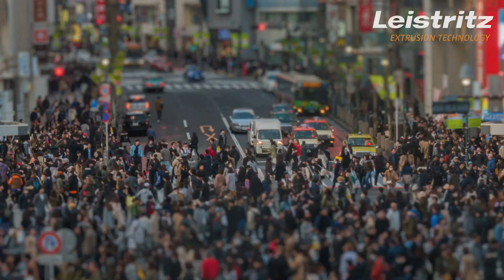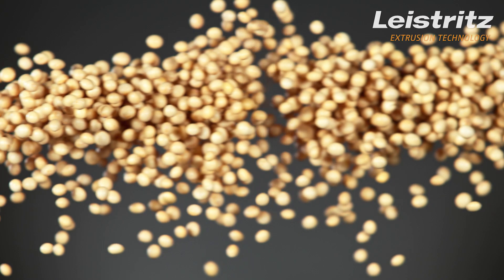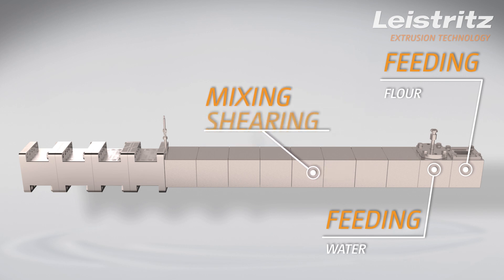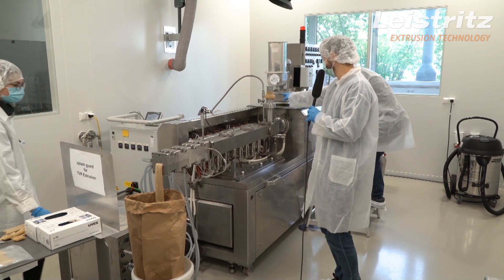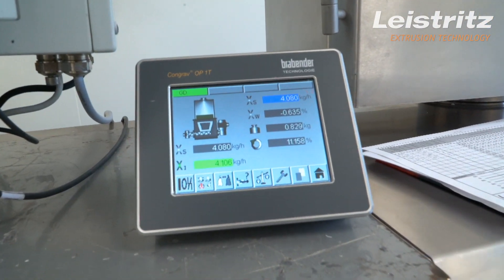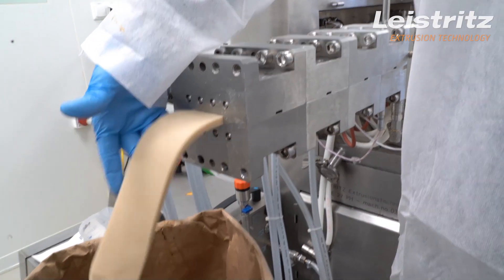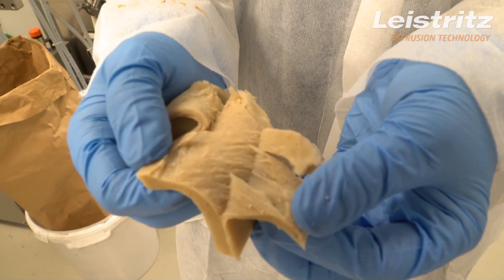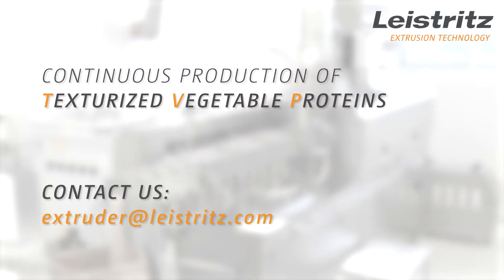Leistritz Extrusion Technology - Production of Texturized Vegetable Proteins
Leistritz Extrusion Technology
Food & Life Science Extrusion

Production of Texturized Vegetable Proteins:
Continuous extrusion process with HMMA (High Moisture Meat Analogues)

HMMA (High Moisture Meat Analogues) based on fibers and proteins texturized vegetable proteins (TVPs) are of special importance for a sustainable food production because of their high flexibility in shape and taste design.

Their production process requires an exact control of the temperature profile and gentle mixing for giving the product the wanted texture. Leistritz twin screw extruders are ideally suited for this task due to their special machine design.

Cooking extrusion is a preferred process for producing plant-based proteins. We can change the molecular characteristics of a protein-water blend (in this example pea flour) by heating up and cooling down the blend, combined with a precisely determined energy input. The result is a texturized mixture with laminate structure which is very close to fibrous meat products as regards haptic and sensory qualities. The molecular-optimized blend is cooled down by a cooling nozzle; following processing steps will then yield several layers which form the fibers.

• Vegan meat alternatives
• Meat analogues
• Plant-based proteins
• TVPs Texturized Vegetable Proteins
• Wet extrusion: Extrusion of HMMA (High Moisture Meat Analogues)
• Cooking extrusion